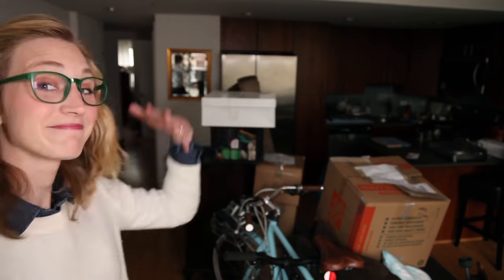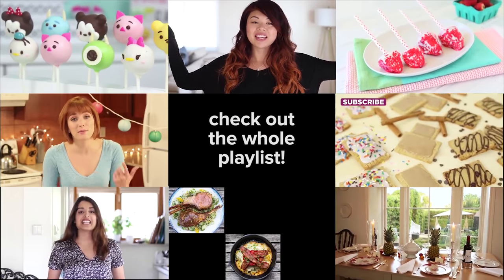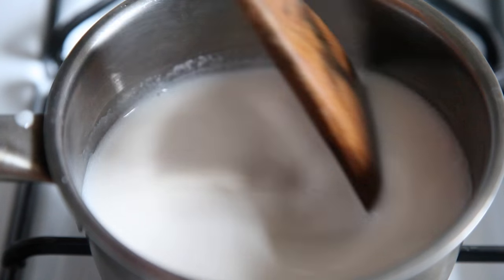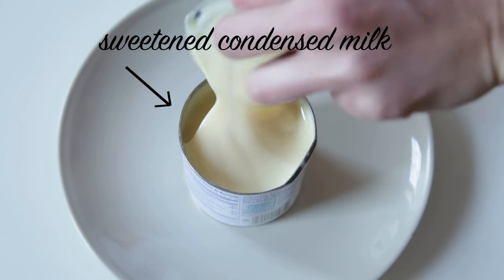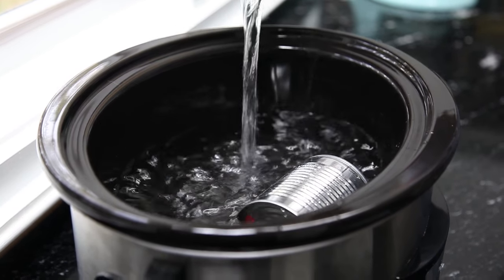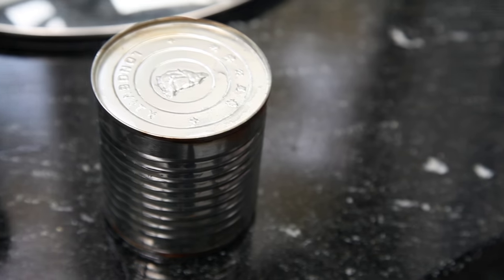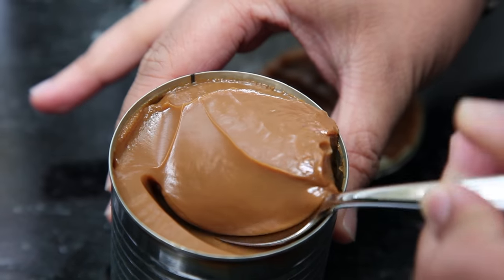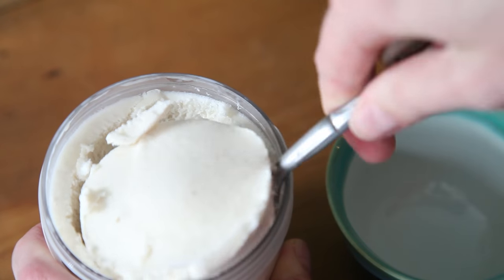SLOW COOKER - DULCE DE LECHE (with condensed milk!)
Learn how to make the creamy caramel sauce called Dulce De Leche -- in a slow cooker! -- as part of the Holiday Foodie Collab featuring 13 foodie YouTubers!